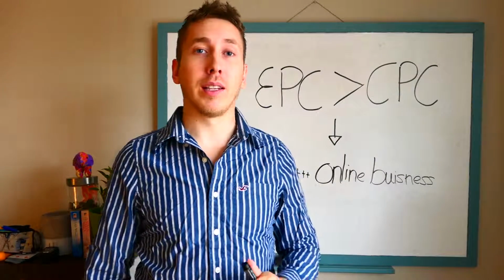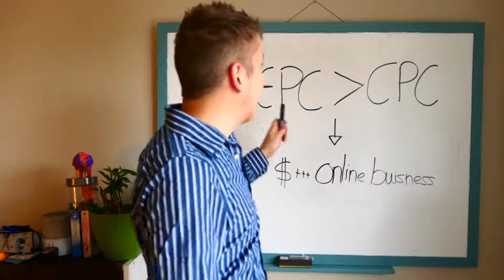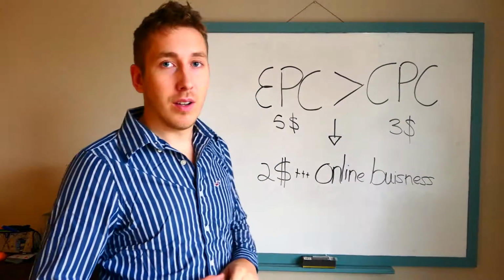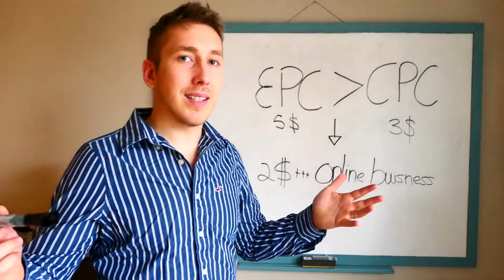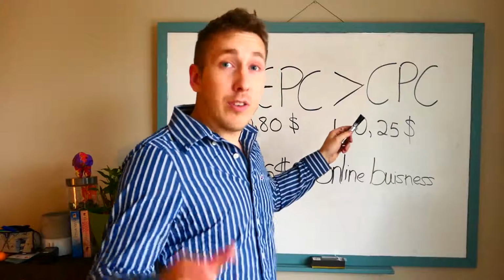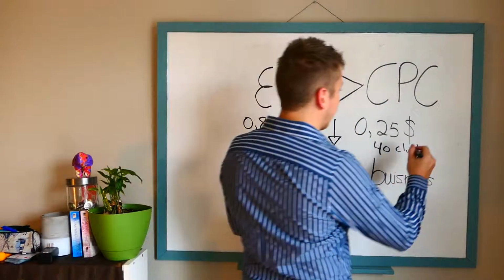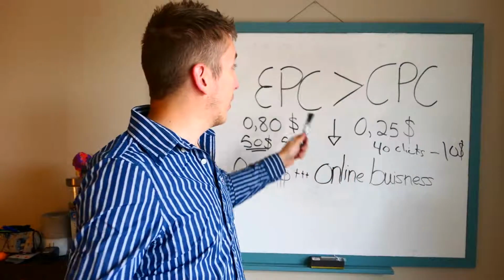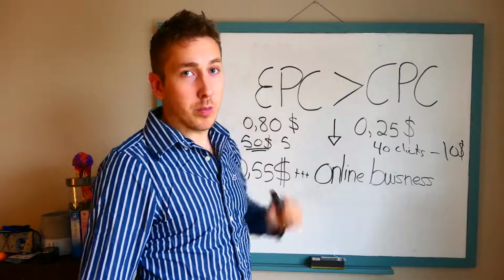Paid Advertising for Affiliate Marketing - EPC VS CPC - What does it mean ?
The basics on how to be profitable with Paid Advertising for affiliate marketing. Hope this basic training video helps you getting started.
Futurenet Advertising has very low COST PER CLICK :
Best EPC/CPC RATIO  is earn easy commisisons system. Just so easy to make money right away.